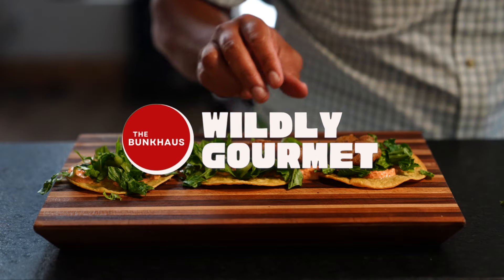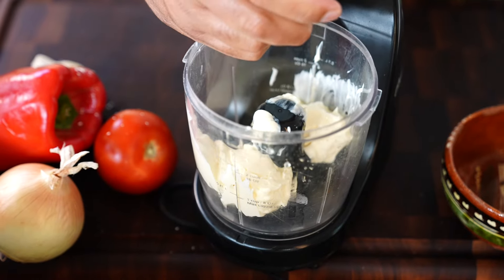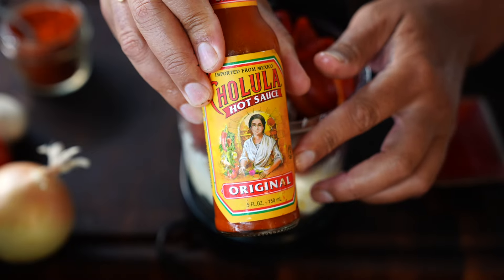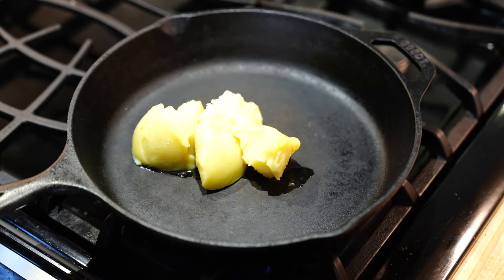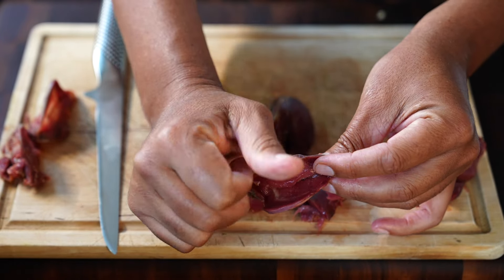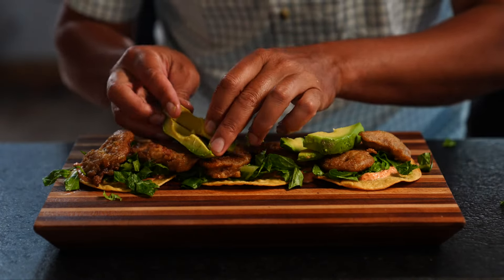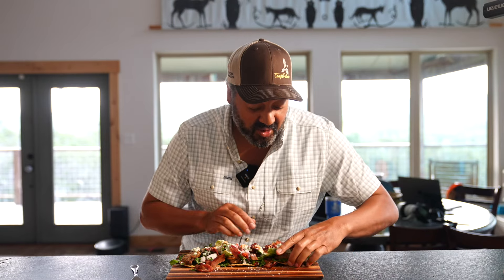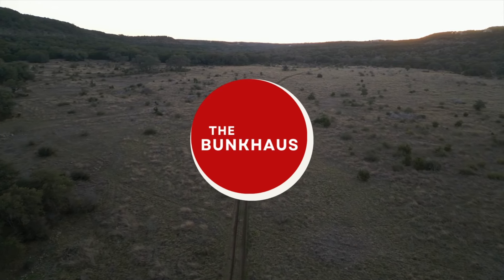Wildly Gourmet: Ep. 001 Dove Tostada Recipe (Cook Wild Game)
When I think about the dove season, I can't help but feel immense joy. There's something incredibly fulfilling about that time of year. It's a blend of the thrill of the hunt and the anticipation of creating delicious dishes that honor the game we take. Today, I'm thrilled to share one of my favorite spins on a classic jalapeño popper—my masa-fried dove tostadas. This dish is super easy to make and is a real crowd-pleaser.

For me, the entire connection with the game we hunt happens at the table. I take great pride in finding new and creative ways to honor wild game, turning every meal into a celebration of nature's bounty. This recipe is a perfect example, combining Dove's rich, tender flavors with the fresh, zesty notes of homemade sauces and pico de gallo. It's a dish that brings people together, offering a taste experience that's both exciting and deeply satisfying.

Here's a loose road map to making these delicious Dove Tostadas. Follow along with the recipe and bring a piece of the wild to your table.

MASA-FRIED DOVE TOSTADAS

FRIED DOVE
Ingredients:
- 3 whole doves
- 1 cup masa harina
- ¼ cup cornstarch
- ¼ cup lime zest
- ½ tsp. red chile powder
- ½ tsp. garlic powder
- ½ tsp. ground cumin
- Salt, to taste
- Duck fat, for frying
- Tostadas
- Bacon, cooked and crumbled
- Avocado, sliced
- Queso fresco, crumbled

Instructions:
1. Prepare the Dove Breasts: Remove the dove breasts from the bone and set them aside.
2. Heat the Duck Fat: Place duck fat in a pan and heat it to 350-375°F. This will be your frying medium, giving the Dove a rich, crispy finish.
3. Make the Batter: Combine 1 cup masa harina, ¼ cup cornstarch, ¼ cup lime zest, ½ tsp red chile powder, ½ tsp garlic powder, and ½ tsp ground cumin in a bowl and salt to taste. Gradually whisk in cold water until the mixture reaches a smooth consistency.
4. Fry the Dove Breasts: Dredge the dove breasts in the masa batter, ensuring they are well-coated. Fry the battered dove breasts in the hot duck fat until golden brown and crispy. Remove and place them on a wire rack or paper towels to drain excess oil.

CILANTRO MAYO

Ingredients:
- ½ cup mayonnaise
- 1 whole jalapeño, stemmed and seeded
- 1 cup cilantro
- 2 tablespoons lime juice

Instructions:
1. Place all ingredients in a food processor.
2. Blend until smooth.
3. Refrigerate.
*You can make the sauce up to three days ahead.

ROASTED RED BELL PEPPER MAYO
Ingredients:
- 1 red bell pepper
- ½ cup mayonnaise
- ½ teaspoon smoked paprika
- 1 garlic clove
- 1 tablespoon lime juice
- 1 tablespoon avocado oil

Instructions:
1. Roast the bell pepper in the oven or stove until the skin is charred. Remove the skin and seeds.
2. Place the roasted bell pepper in a food processor.
3. Add mayonnaise, smoked paprika, garlic, lime juice, and avocado oil.
4. Blend until smooth.
5. Season with hot sauce and salt to taste. This can be made up to three days ahead.

Ingredients:
- 3 Roma tomatoes, chopped
- 1 medium white onion, chopped
- ½ cup cilantro
- 1 jalapeño, stemmed, seeded, and chopped

Instructions:
1. Combine chopped tomatoes, onion, cilantro, and jalapeño in a bowl.
2. Add lime juice and salt to taste.
3. Mix well.
*I like my pico fresh, make it day of

BRING IT ALL TOGETHER
Ingredients:
- Tostadas
- Masa Fried Dove
- Avocado, sliced
- Pico de Gallo
- Jalapeño Cilantro Mayo
- Queso fresco, crumbled

Instructions:
1. Lay out the tostadas on a plate.
2. Top each tostada with slices of masa-fried Dove.
3. Add bacon, avocado slices, and pico de gallo.
4. Drizzle with jalapeño cilantro mayo and roasted red bell pepper mayo.
5. Sprinkle with crumbled queso fresco.

Enjoy these incredible masa-fried Dove Tostadas with your friends and family. The combination of crispy, tender Dove, creamy sauces, and fresh pico de gallo on a crunchy tostada will surely be a hit. This dish celebrates the dove season and the joy of sharing delicious food crafted with love and respect for the wild game we hunt.

Share your dove season stories and how you enjoy preparing your harvest in the comments below. Happy cooking and happy hunting!